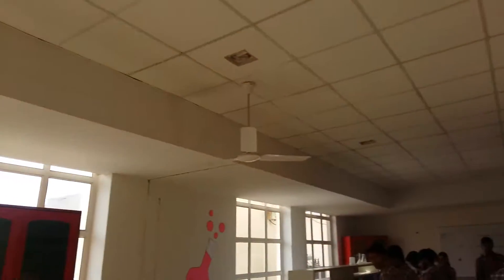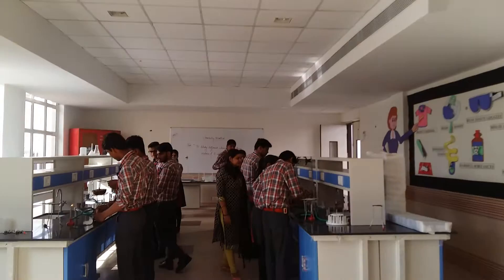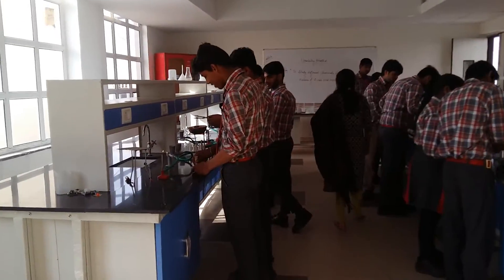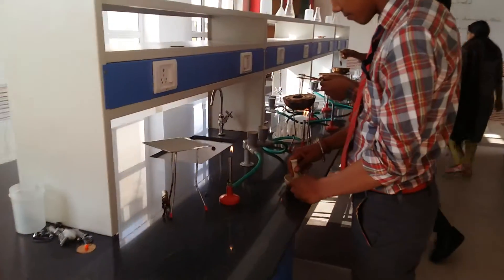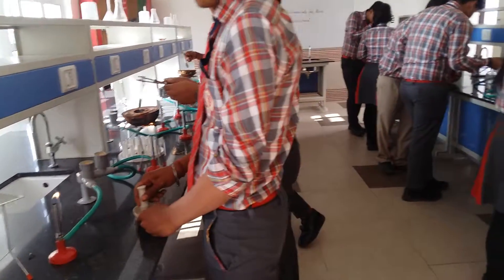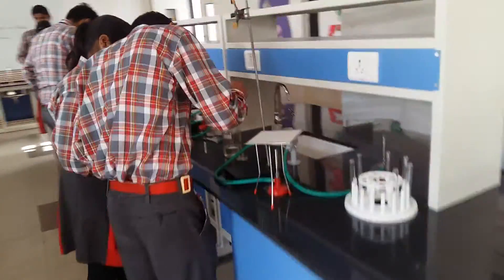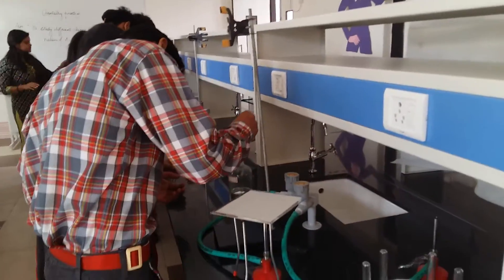Chemistry lab Fortune World school